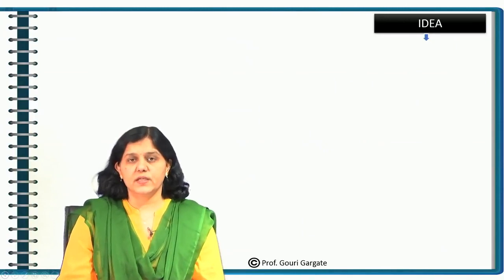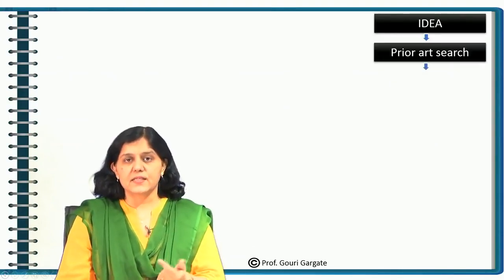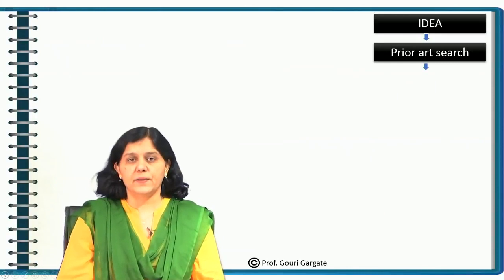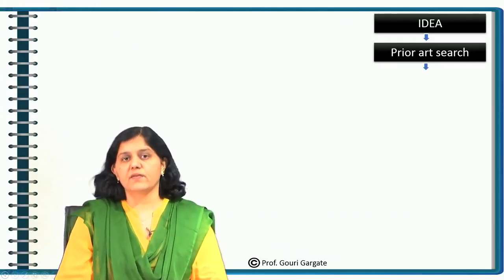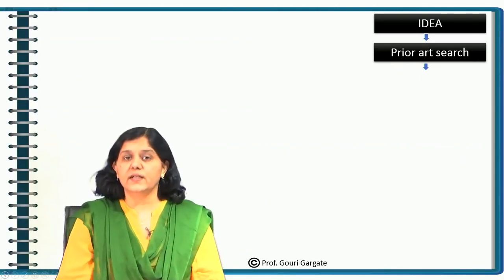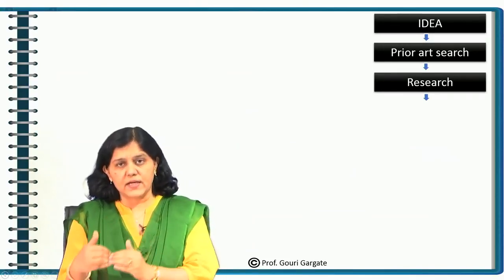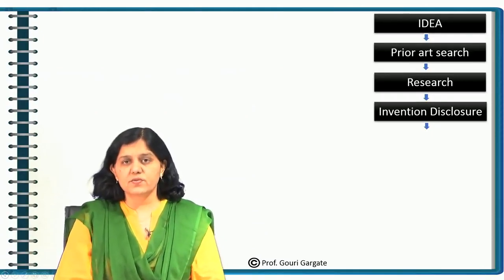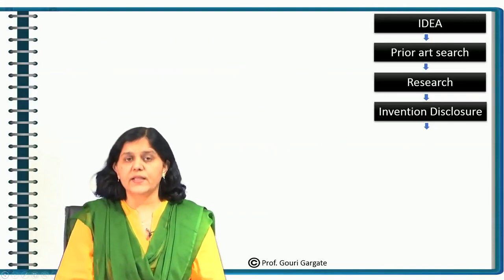Find the potential of your Ideas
IP identification tool by Prof  Gouri Gargate